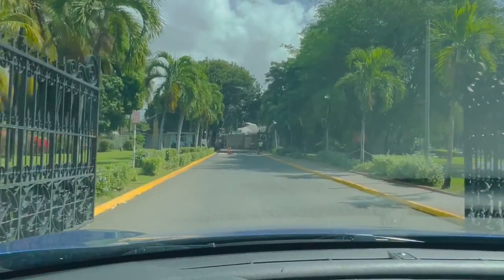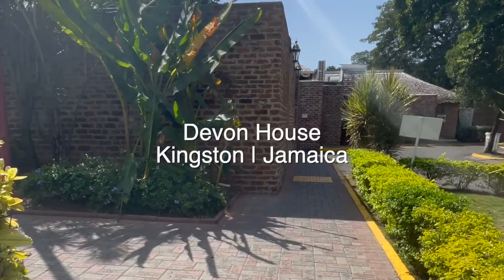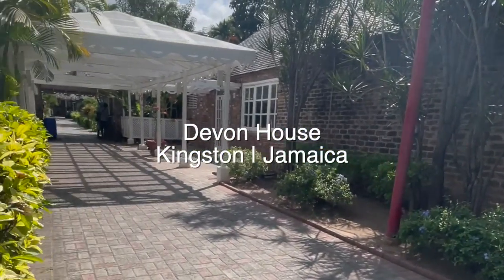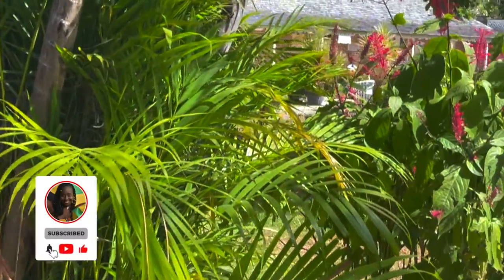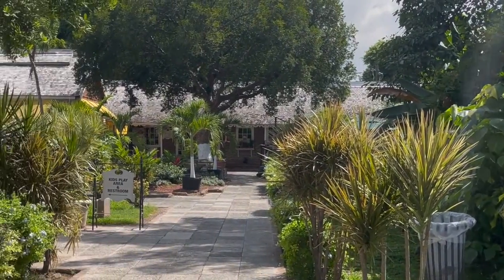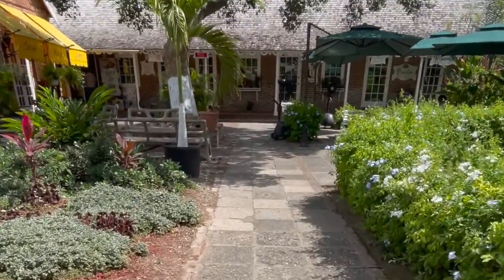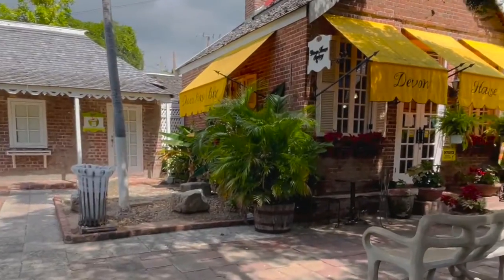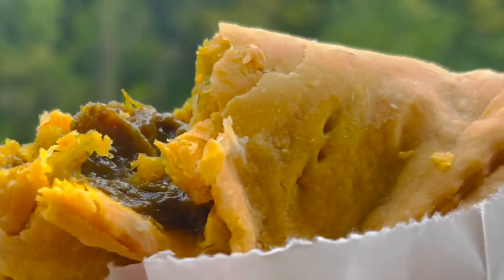A Day at Devon House for the BEST Ice cream, curry goat patty & mansion Tour | Kingston, Jamaica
Looking for a historic place to visit in Kingston, Jamaica? Put Devon House on your list!

Devon House has different tour packages that include a mansion tour matched with their world-famous Devon House 'I scream' or gourmet patties courtesy of Devon House Bakery.